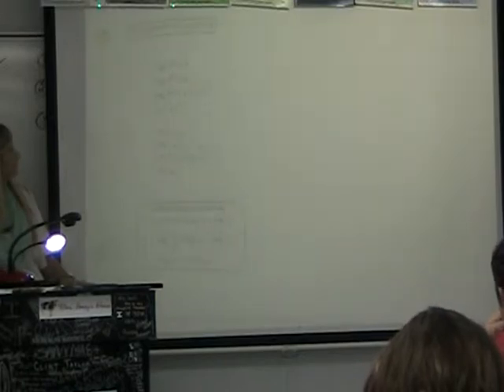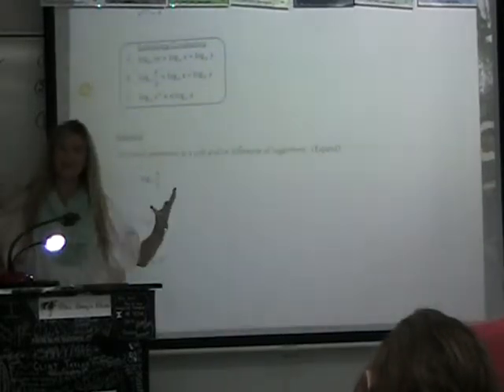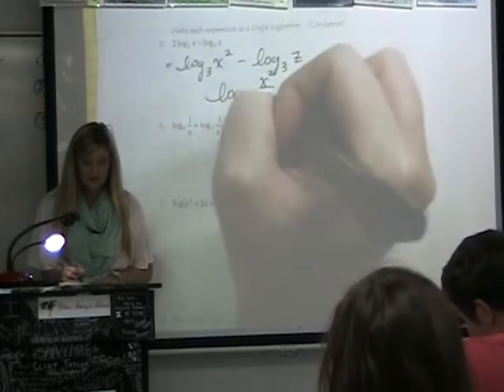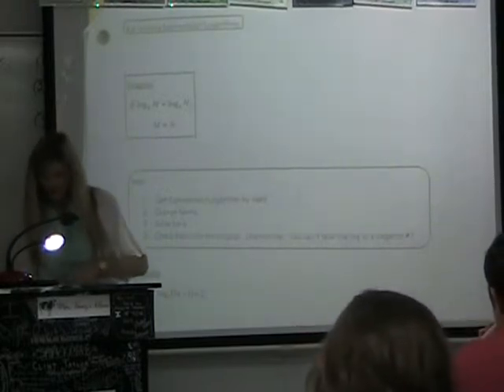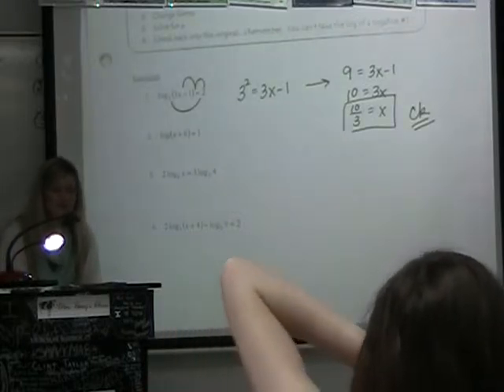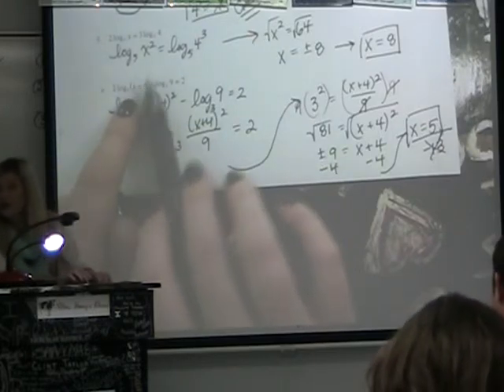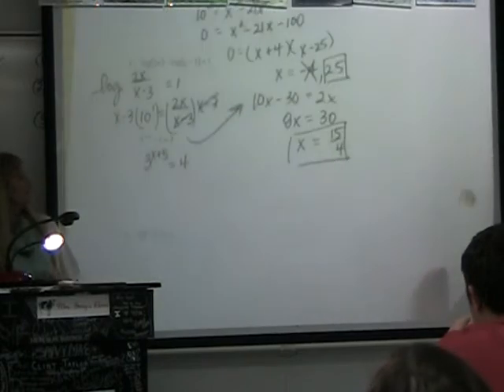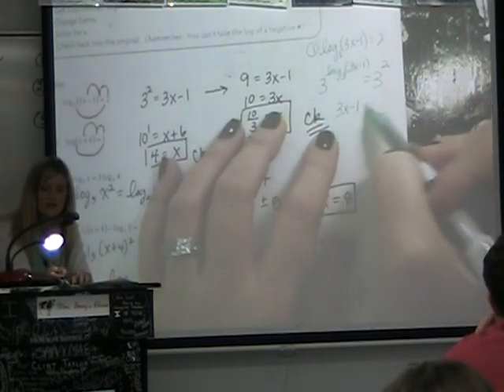10/30 Notes Part 1